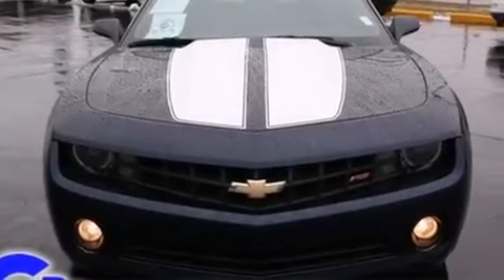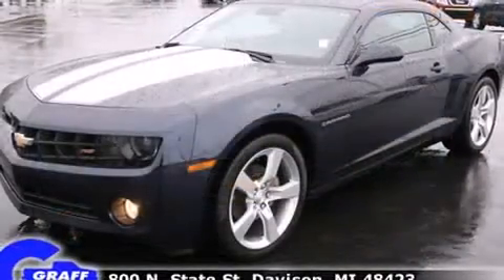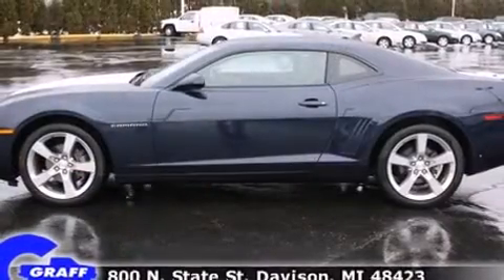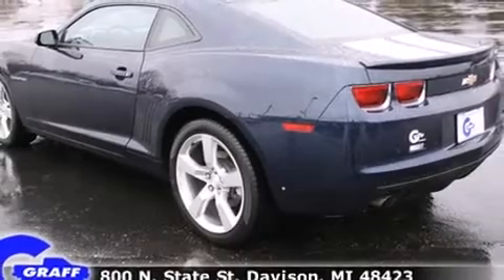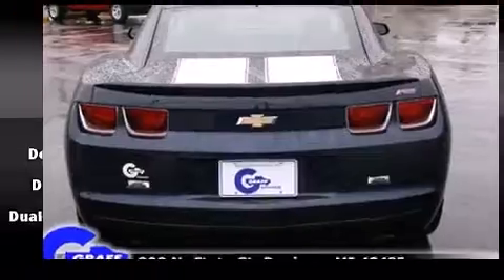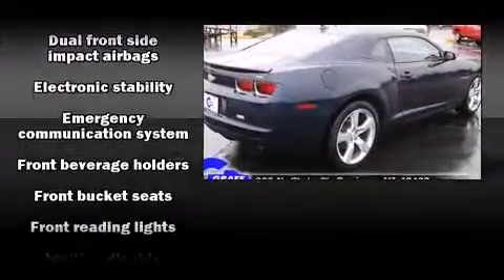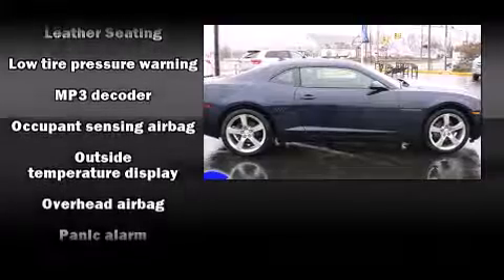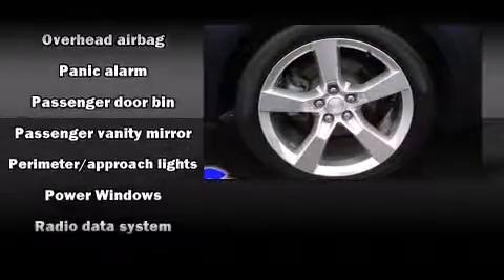2010 Chevrolet Camaro near Hastings, Michigan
You're looking at our 2010 Camaro LT W/ RS with about 28K miles, powered by a 3. This 2010 Camaro is located near Hastings, Michigan.  6L V-6 cyl engine.  Some of the key features include: am/fm radio, front bucket seats and remote keyless entry.  The imperial blue metallic exterior combined with the black leather interior makes for a great look.  Some of the additional features on this Coupe are the: speed control, leather seats, sunroof and 20' wheels.  Our certified vehicles such as this Camaro come with a five day/150 exchange policy.  This 2010 Camaro is a one owner Coupe as reported by an AutoCheck Report.  An AutoCheck Report is available upon request.
    Hank Graff Chevrolet Davison
    Address:
    800 N. State St.